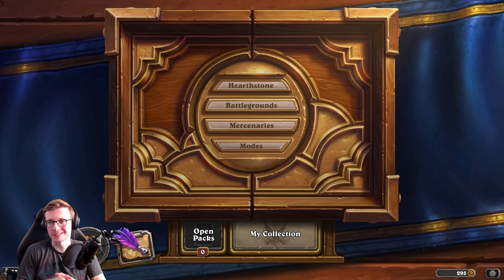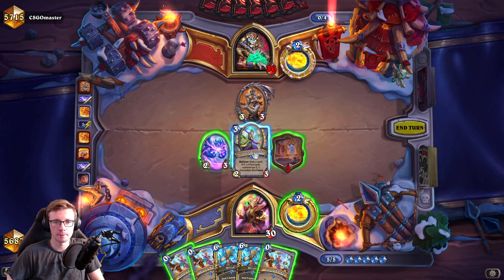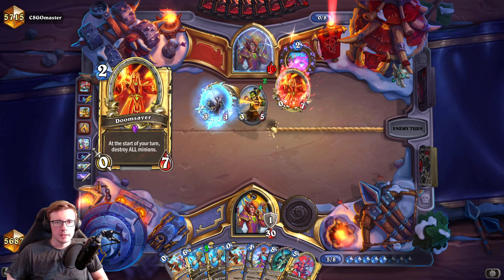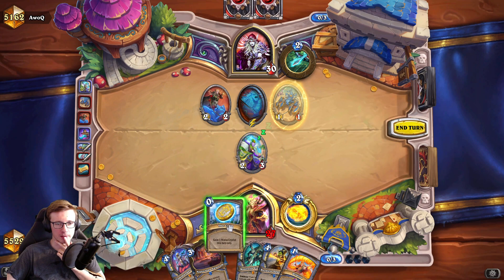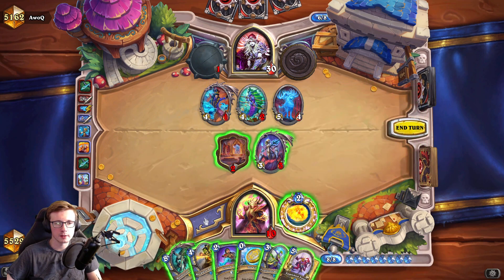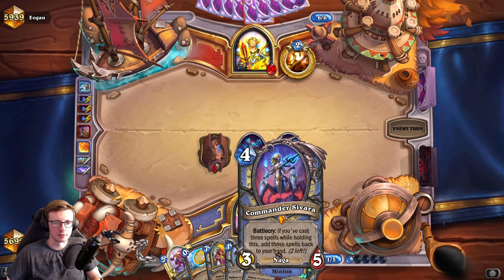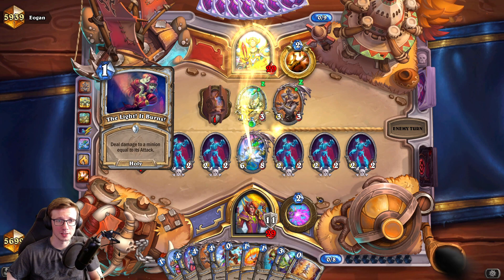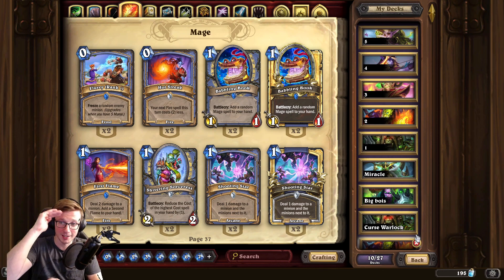Volatile Aggro Mage [Castle Nathria]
Yet another one of the best decks in standard right now series. I'm gonna show you the most effective decks for laddering and getting to higher ranks quickly. :)  DECKLIST BELOW:

0:08 Intro
2:11 vs Mage
13:57 vs Hunter
23:11 vs Priest
34:47 Outro + decklist

# Class: Mage
# Format: Standard
# Year of the Hydra
# 2x (0) Flurry (Rank 1)
# 2x (1) Shivering Sorceress
# 1x (1) Sir Finley, Sea Guide
# 2x (1) Wildfire
# 2x (2) Amplified Snowflurry
# 2x (2) Frozen Touch
# 2x (3) Arcane Intellect
# 2x (3) Frostweave Dungeoneer
# 2x (3) Nightcloak Sanctum
# 2x (4) Cold Case
# 1x (4) Commander Sivara
# 2x (4) Reckless Apprentice
# 1x (4) Theotar, the Mad Duke
# 1x (4) Varden Dawngrasp
# 1x (5) Famished Fool
# 2x (6) Blizzard
# 1x (7) Magister Dawngrasp
# 1x (8) Kel'Thuzad, the Inevitable
# 1x (8) Mordresh Fire Eye